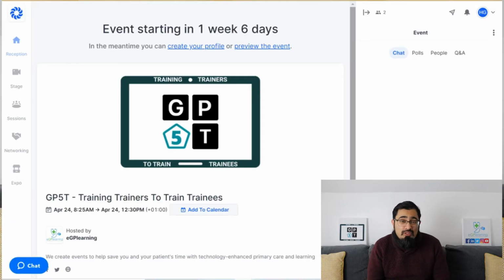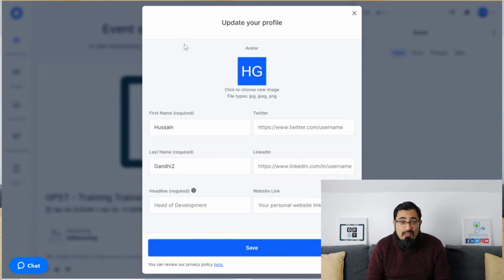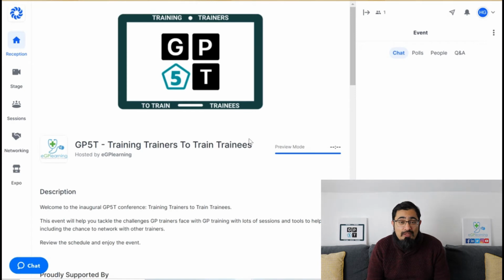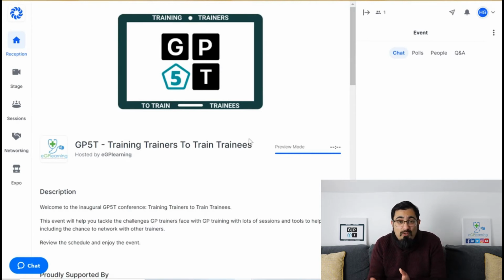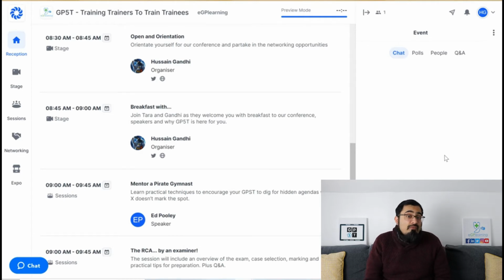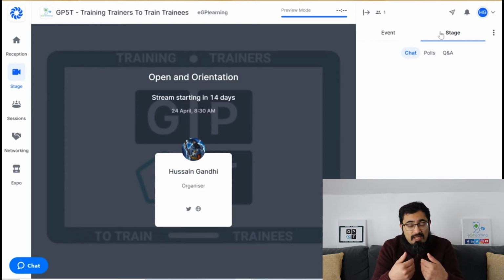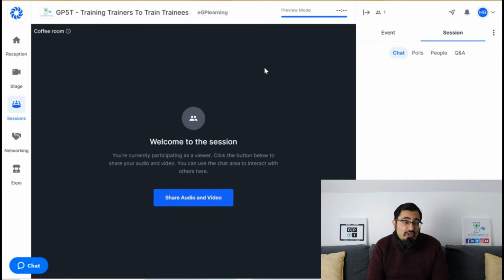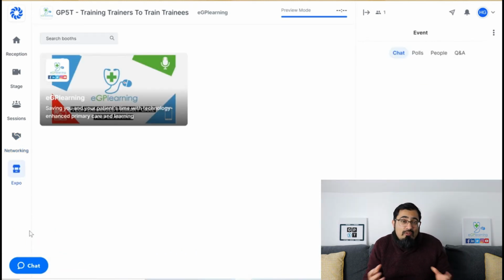Hopin Guide 2021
Use this hopin guide for 2021 to see how to register and join a hopin online conference easily and get the best experience for you as a delegate using our GP5T virtual conference as a demonstration.

00:00 Hopin guide intro
01:08 Registering for a hopin event
01:18 Always get your emails from hopin: How to whitelist an email -
01:58 Create your hopin profile
03:22 How to prepare for a hopin event
03:40 Preparing for a hopin event tip 1
03:57 Preparing for a hopin event tip 2
04:15 What data speeds do you need for hopin?
04:53 Best browser for hopin events
05:18 Preparing for a hopin event tip 3
05:45 Log-in to a hopin event
06:05 The reception area
07:46 The chat and engagement area of hopin
09:05 hopin stage guide
10:15 hopin session guide
12:02 hopin networking guide
12:45 hopin expo guide
13:49 using hopin top tips
14:19 hopin app